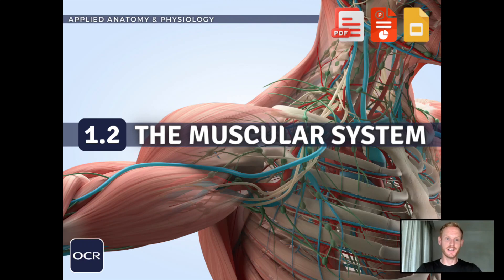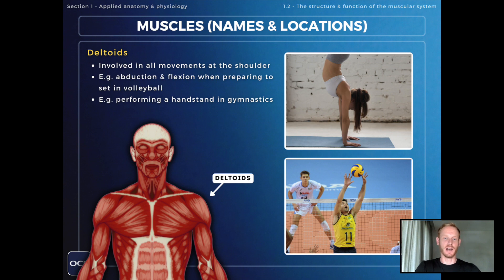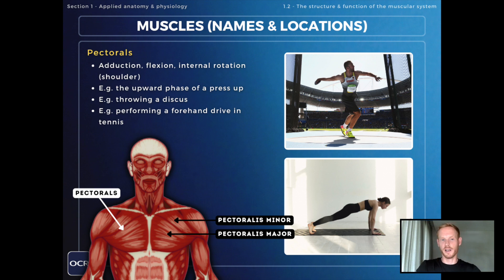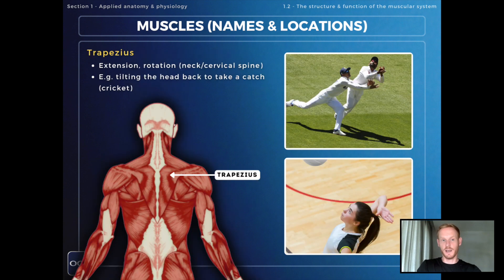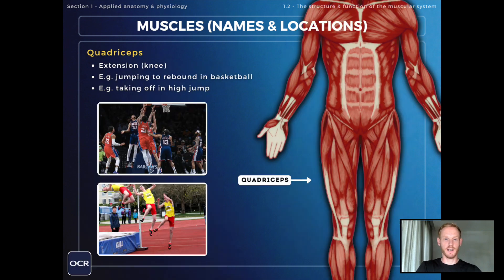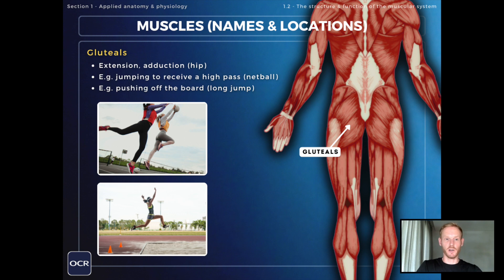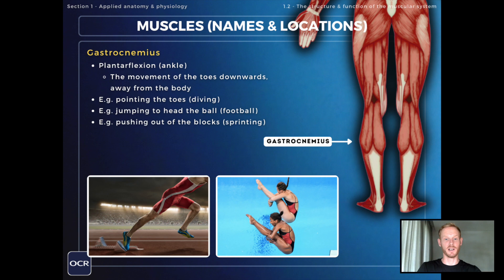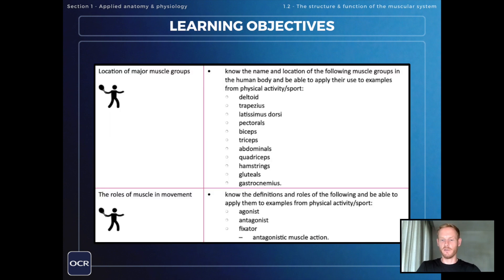Location of major muscle groups - OCR GCSE PE - Muscular System (1.2)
Topic 1.2 - The structure and function of the muscular system

LEARNING OBJECTIVES
know the name and location of the following muscle groups in the human body and be able to apply their use to examples from physical activity/sport:
• deltoid
• trapezius
• latissimus dorsi
• pectorals
• biceps
• triceps
• abdominals
• quadriceps
• hamstrings
• gluteals
• gastrocnemius